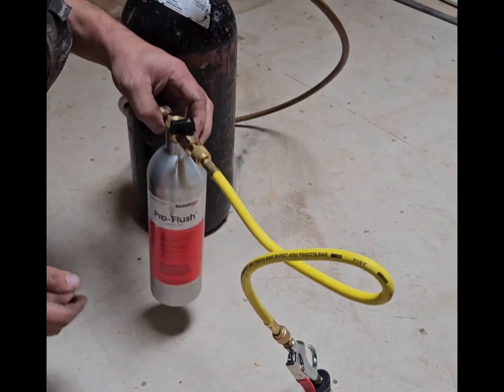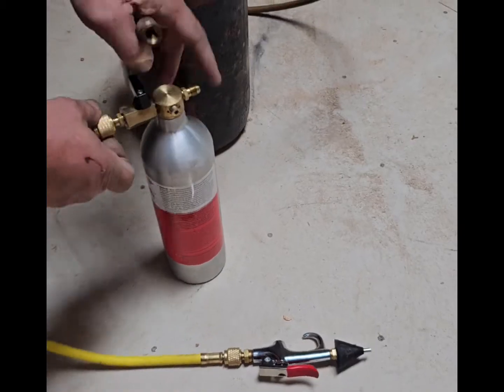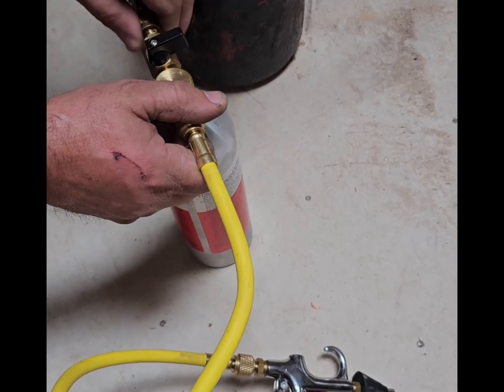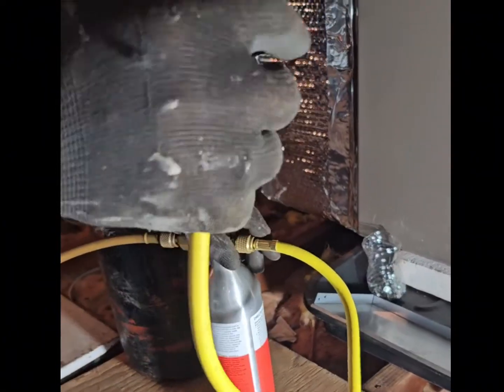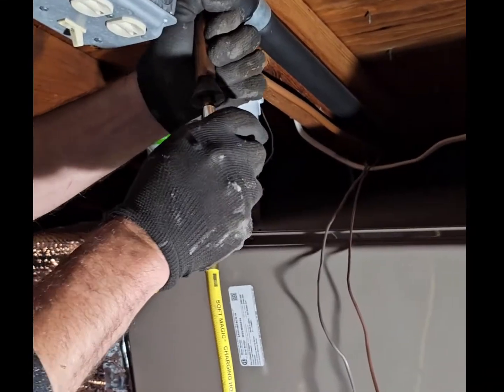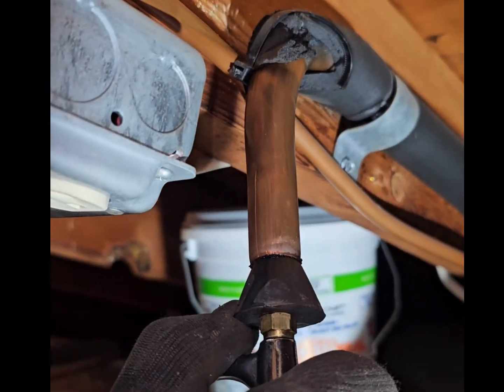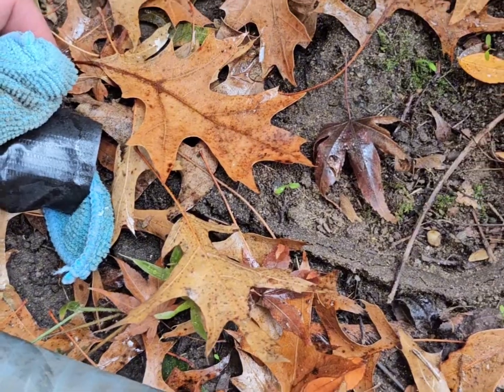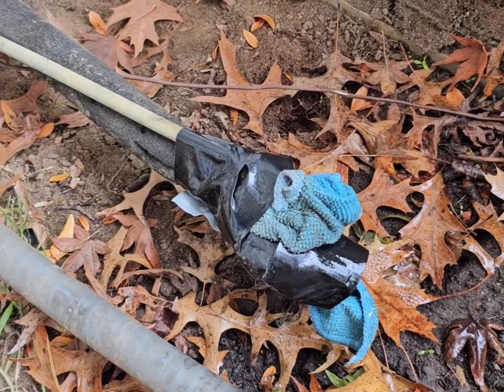Hvav Advice- How to flush a lineset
Efficient HVAC Lineset Flushing Guide for Optimal Performance

Description:
In this informative and practical video, we present a step-by-step guide on how to effectively flush an HVAC (Heating, Ventilation, and Air Conditioning) lineset. Whether you're a DIY enthusiast or a professional technician, this video will equip you with the necessary knowledge and tools to ensure your HVAC system operates at its peak performance.

Join our experienced HVAC expert as they demonstrate the importance of regular lineset flushing to maintain the efficiency and longevity of your cooling system. They will walk you through the entire process, highlighting key steps and providing valuable tips along the way.

Within the video, you'll learn about the different tools required for a successful lineset flush, including specialized flushing agents and equipment. Our expert will explain the importance of selecting the appropriate flushing agent based on your specific HVAC system and its components.

As the video progresses, you'll witness a detailed demonstration of how to safely disconnect and prepare the lineset for flushing. Our expert will guide you through the flushing process, ensuring that any accumulated debris, contaminants, or residue are thoroughly removed from the lineset, allowing for optimal refrigerant flow and system performance.

Throughout the video, our expert will address common troubleshooting scenarios and share valuable insights to help you overcome potential challenges. They will also provide essential maintenance tips to ensure your HVAC system continues to operate efficiently and reliably.

By following the instructions and guidance provided in this video, you'll acquire the necessary skills to flush your HVAC lineset effectively, promoting improved cooling performance, energy efficiency, and enhanced air quality throughout your space.

Don't miss out on this valuable resource! Watch the video now and take the first step towards maintaining your HVAC system's peak performance.